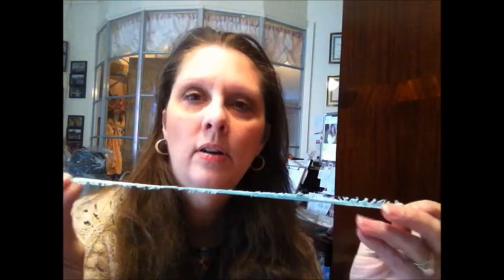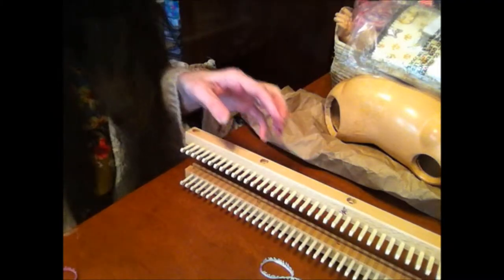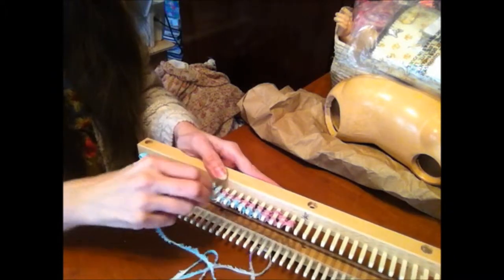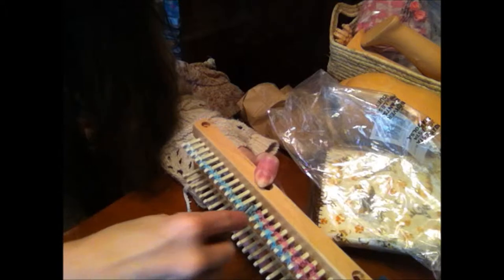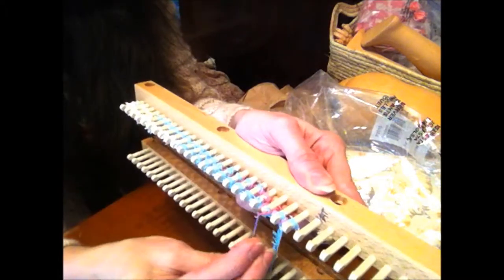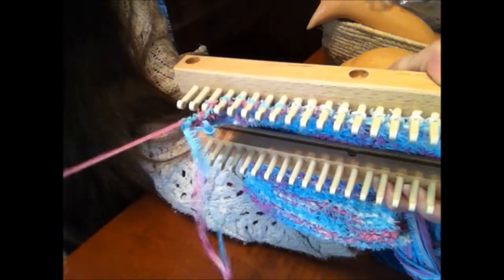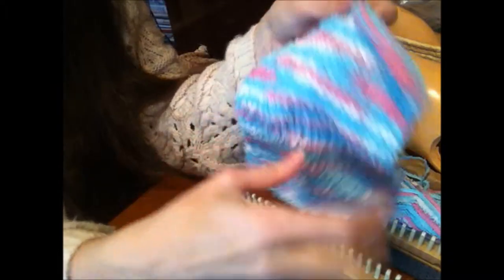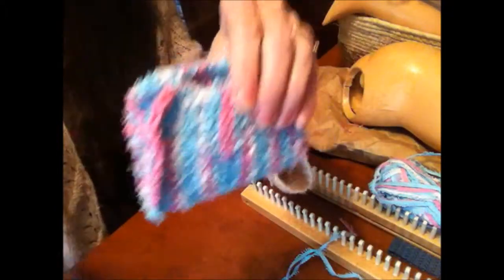CTF E80: How to Loom Knit a Dishcloth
Loom knitting is a simple, fun and practical hobby to learn. There are so many functional projects you can make for yourself, others and your house. In this video, we learn how to loom knit a dishcloth using Scrub It yarn.